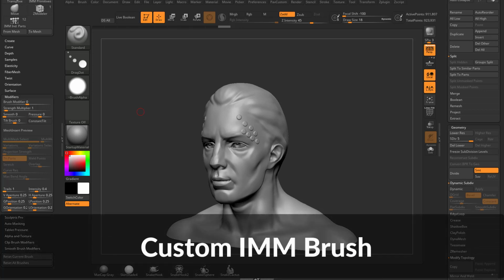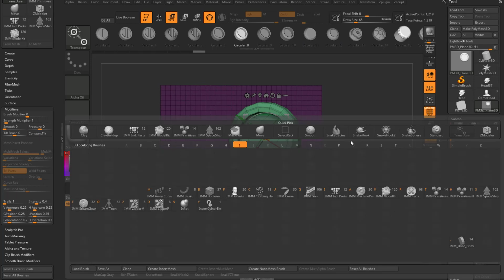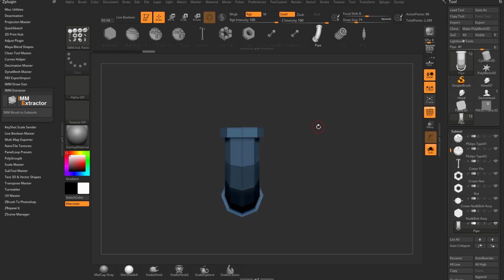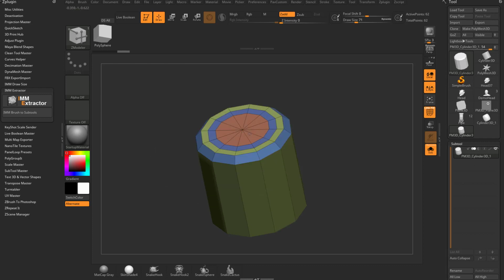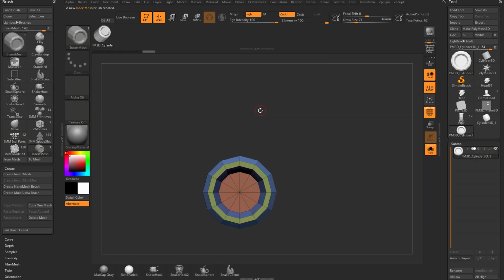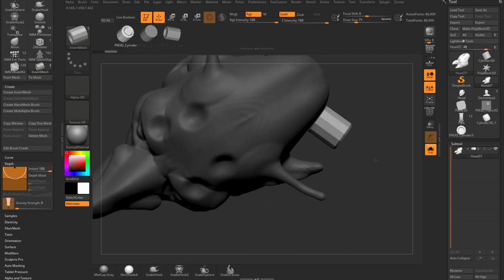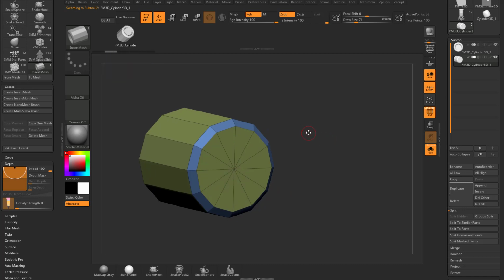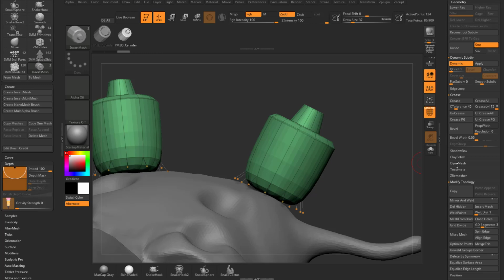006 Custom IMM Brush